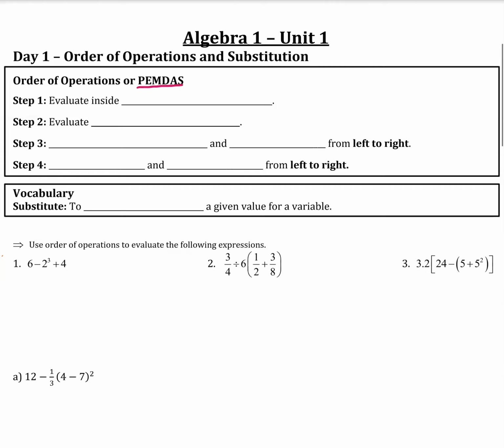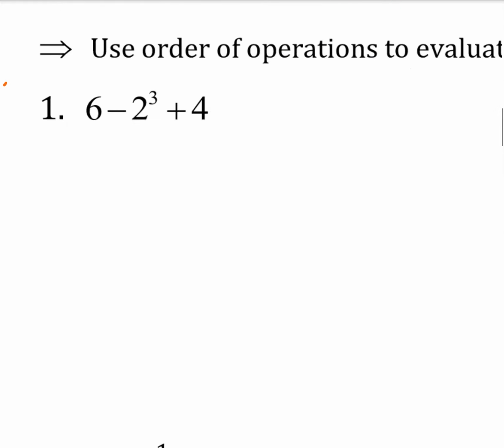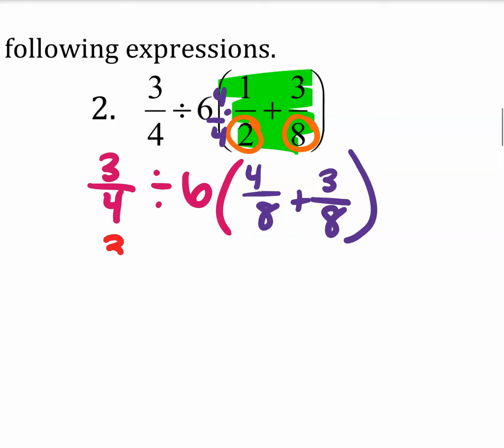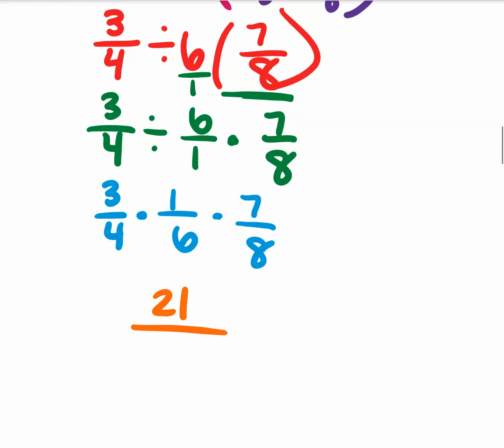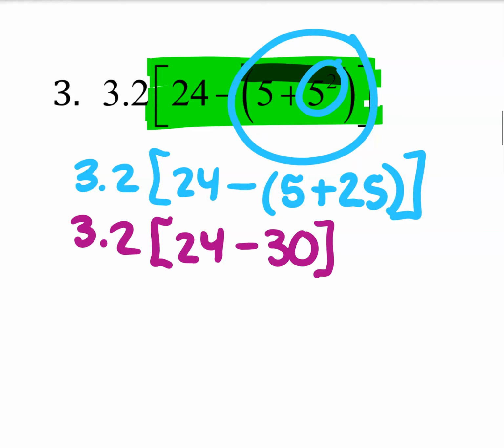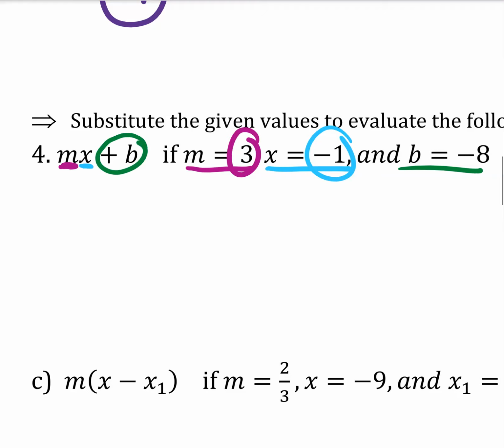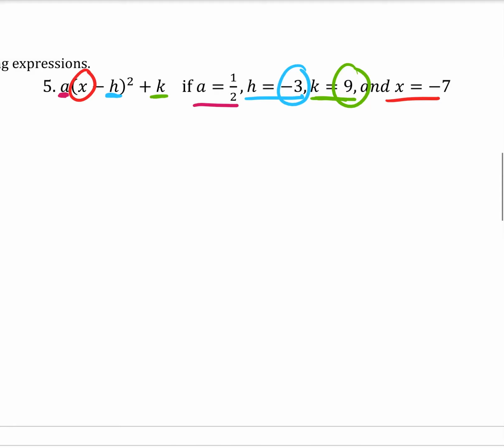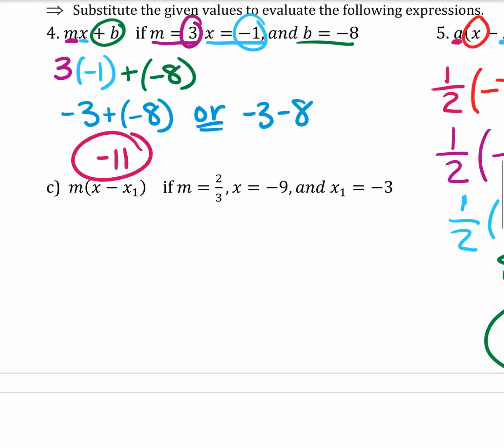Alg 1 Unit 1 Day 1 Notes